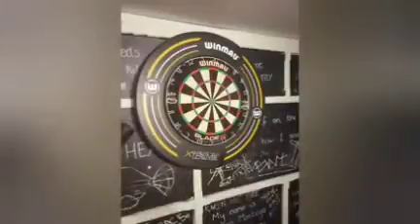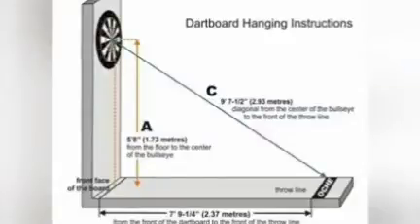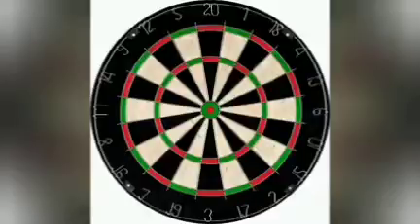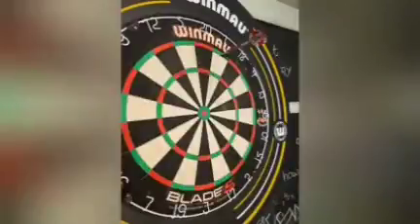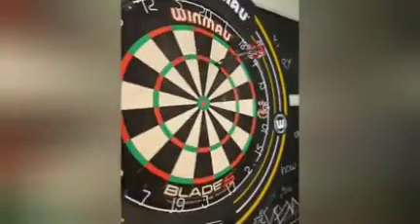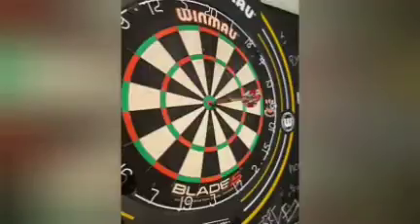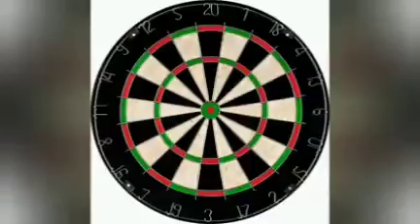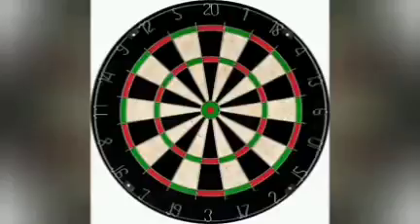Darts how is it played??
a quick look at the basics of playing darts